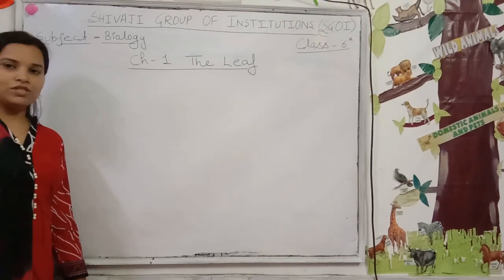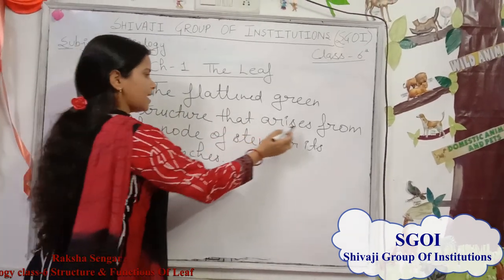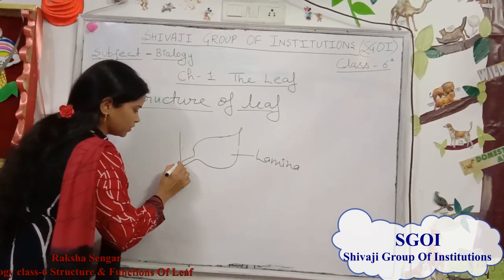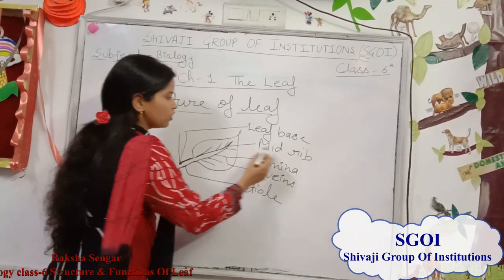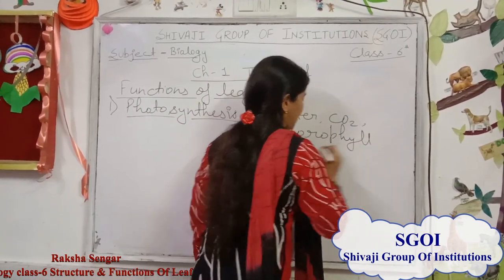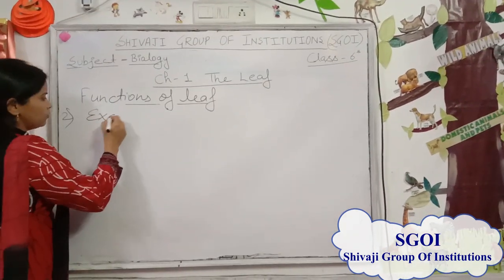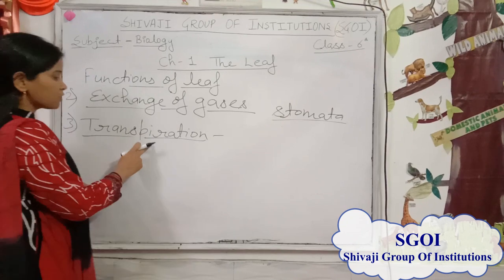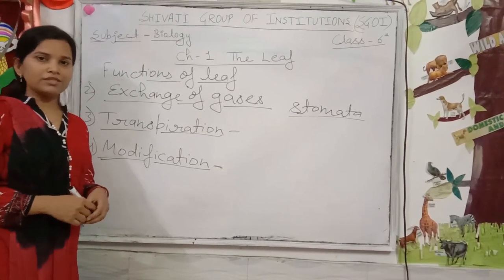Biology Topic - Structure and Function of Leaf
Class - 6 Description By- Raksha Sengar